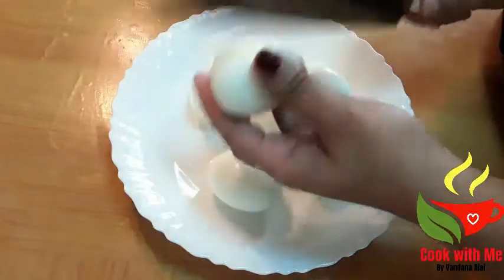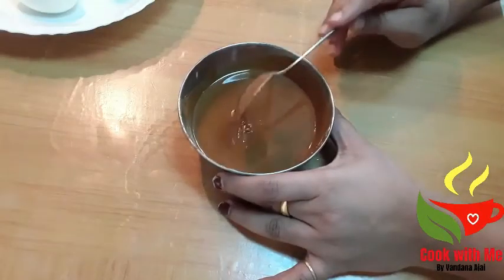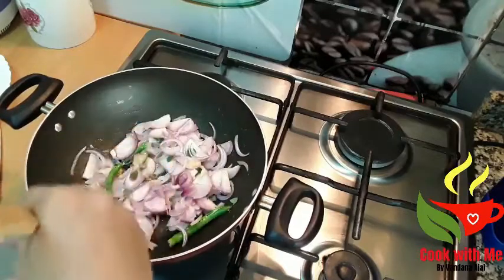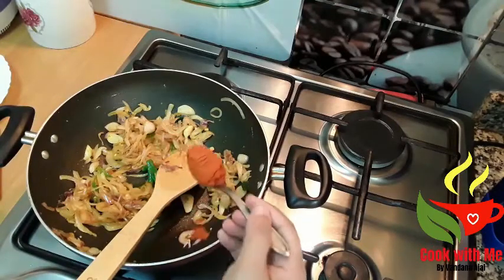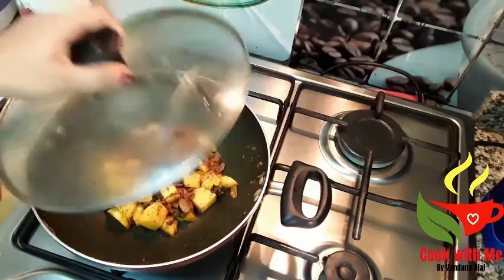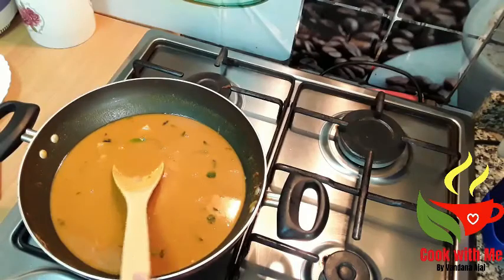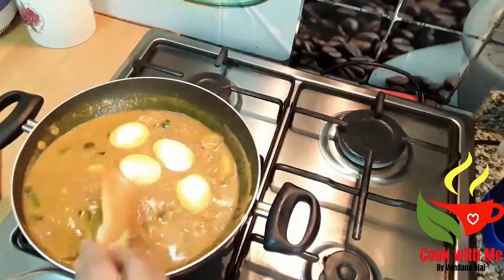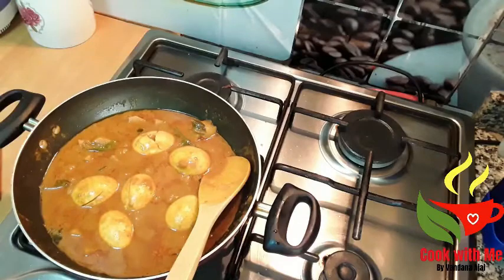വറുത്തരച്ച മുട്ട കറി ||Egg curry with fried coconut paste|Varutharacha Mutta Curry||Vandana Ajai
Hai friends,

***INGREDIENTS***
Boiled eggs-6
Onion-3 sliced
Potato-2 cubed
Green chillies-2
Ginger chopped-1 tbsn
Turmeric powder-1/4 tsp
Chilly powder-1 tsn(Kashmiri )
Coriander-powder-1 tbsn
Fennel powder-1/2 tsn
Fried coconut paste-1/2 cup(recipe link  is given in description )
Oil,water,salt,curry leaves

Feel  free to send your feedbacks.

Much Love ,
Vandana Ajai